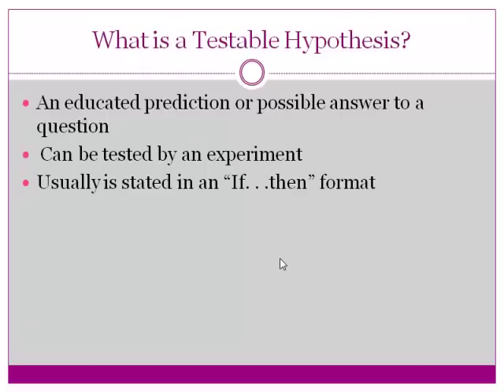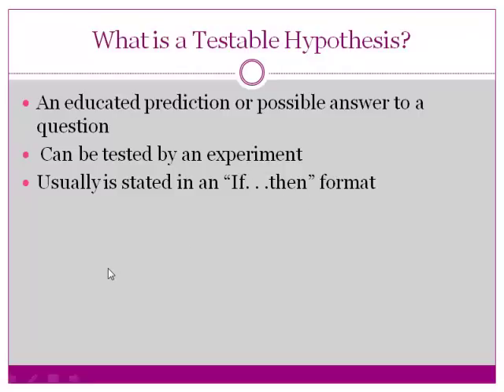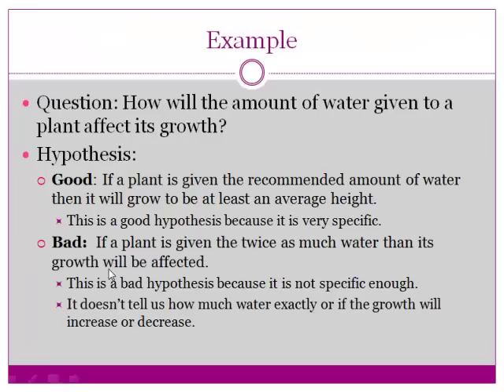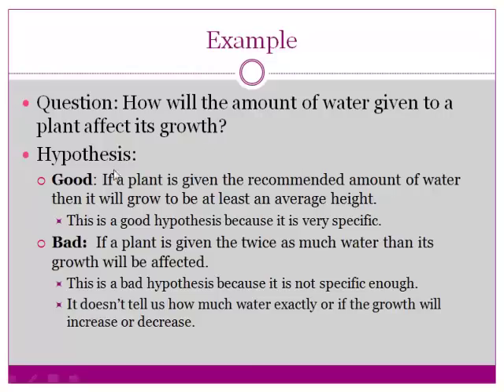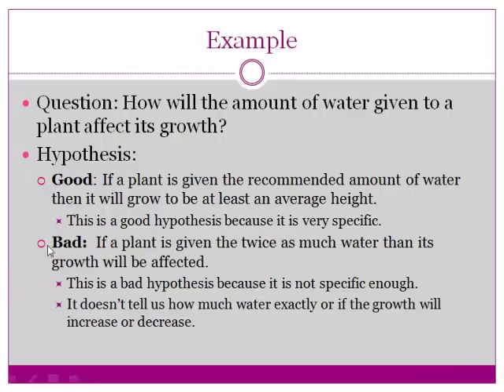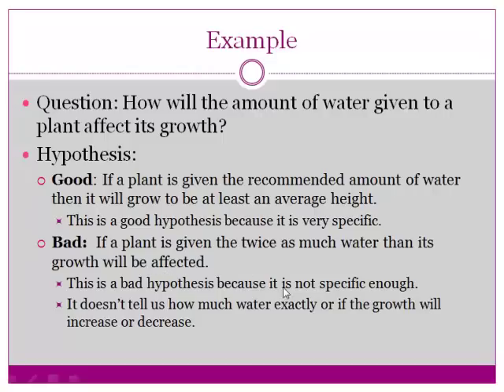Testable Hypothesis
Testable Hypothesis-Lesson 3